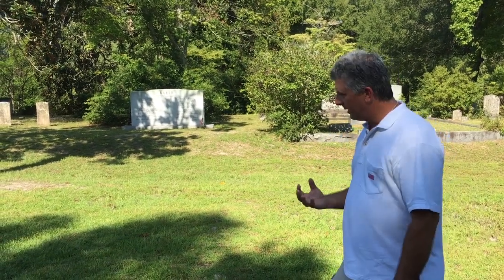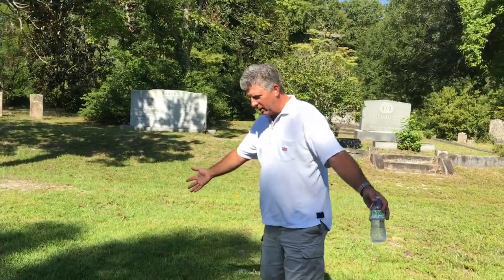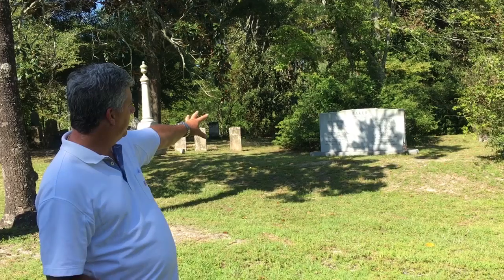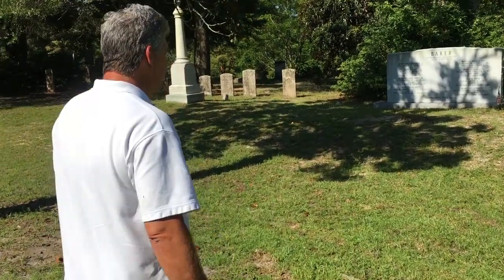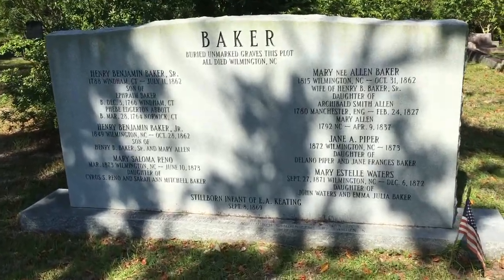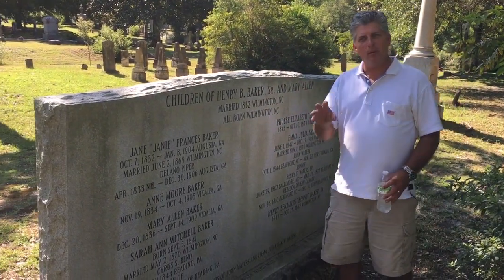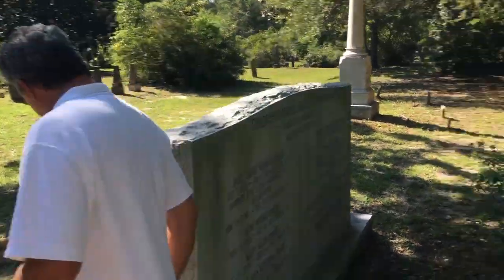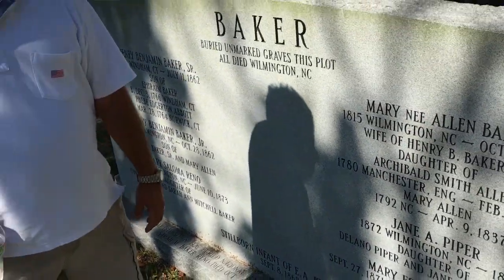Tombstones Hidden Secrets - Learn Genealogy Research (How to Research Your Family Tree) - Tiny Tip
Tombstones Hidden Secrets - Learn Genealogy Research (How to Research Your Family Tree). It's another Tiny Tip Tuesday.  This episode is about what to look for when visiting a cemetery for genealogy research.  There are often hidden secrets that you should know.

This Tiny Tip comes from Eric Kozen, Superintendent at Oakdale Cemetery in Wilmington, North Carolina.

To borrow a line from Jerry Maguire, “help me, help you.”

This will help me bring more enrichment to you. For as little as $1 per month, says you like what I’m doing and want more.  Click here to donate and keep more videos and blogs coming.

Connie Knox